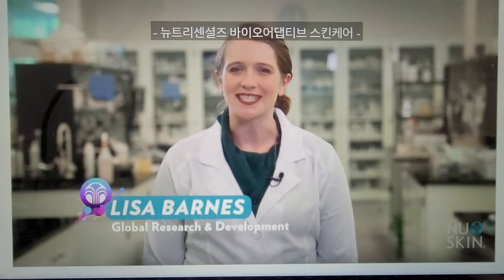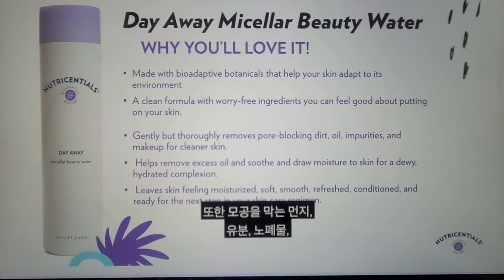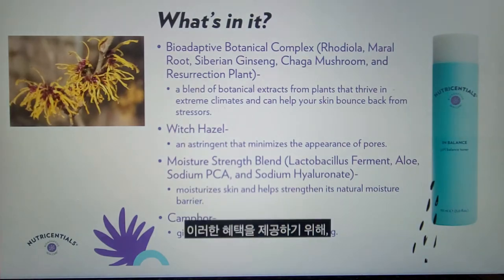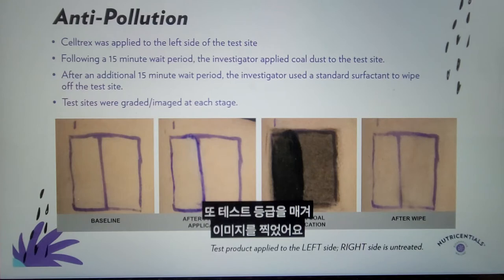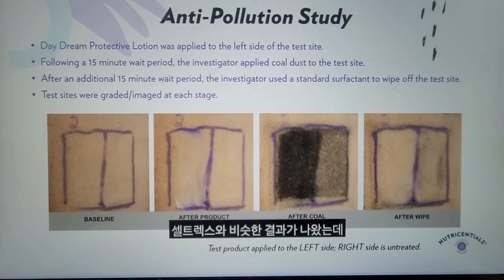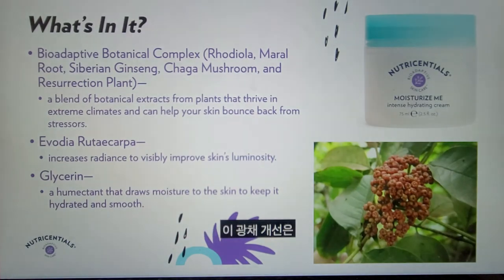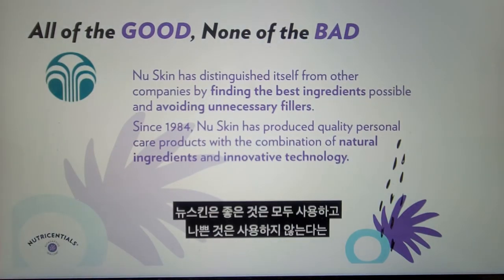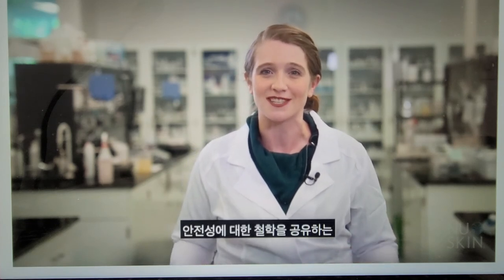뉴스킨 뉴트리센셔즈 바이오어댑티브 스킨케어 시스템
내년 2021 뉴스킨 미국 시장에 출시될 새로운 뉴스킨 뉴트리센셔즈 바이오어댑티브 스킨케어 시스템을 수석개발과학자인 리사반스가 설명한다

새로 출시될 뉴트리센셔즈 바이오어댑티브는 UV, 오염, 블루라이트, 수면부족등의 요인으로부터 피부가 스트레스에 대응하고 더 잘 적응하도록 한다

피부가 스트레스에 더 탄력적으로 적응하도록 도우며, 피부에 미치는 스트레스의 영향을 조절한다. 그래서 피부가 항상 최적으로 유지가 된다